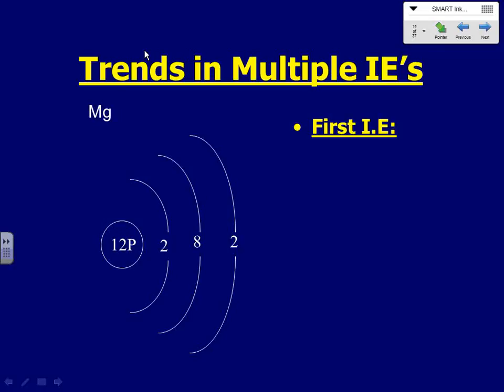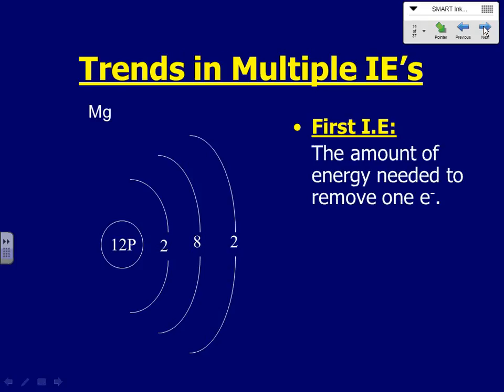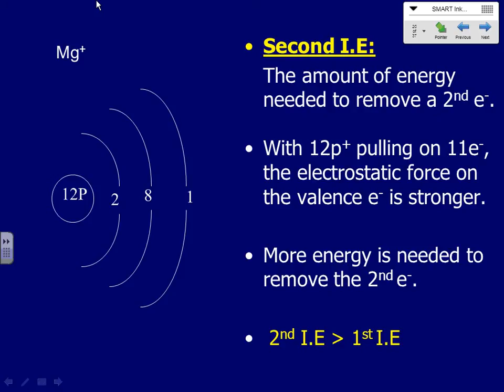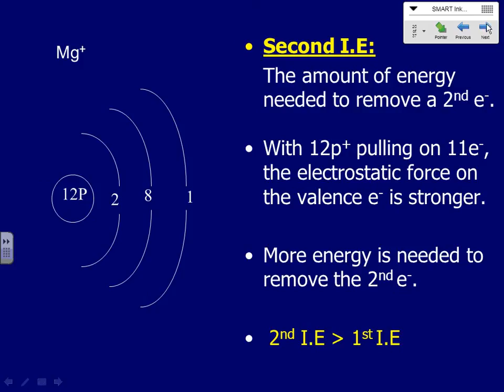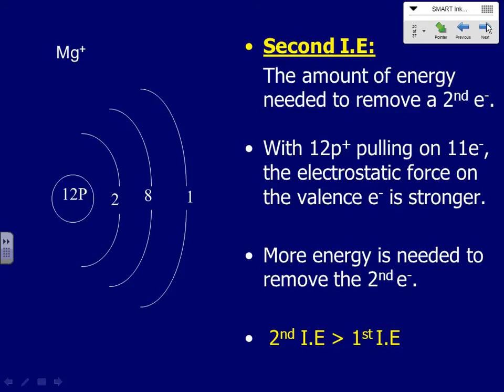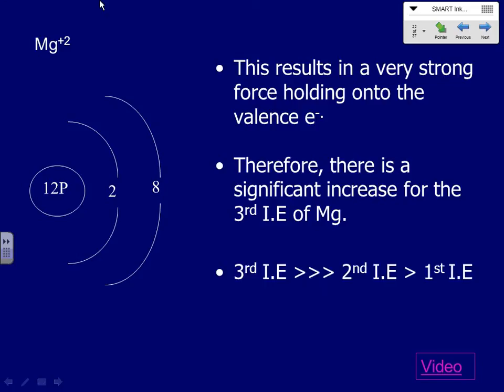1.6 Multiple Ionization Energies